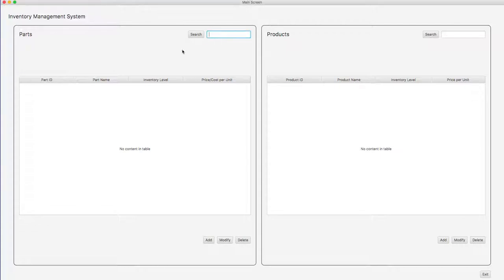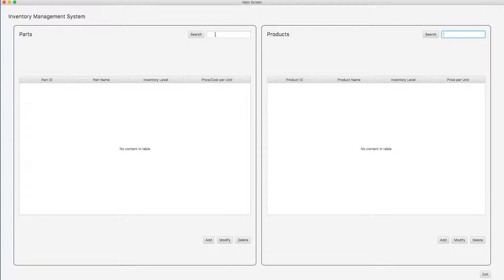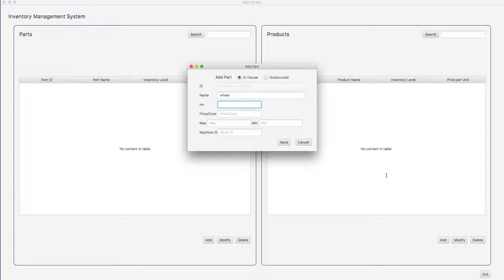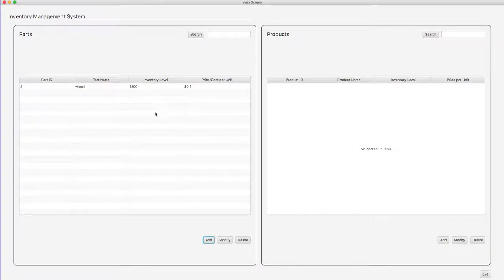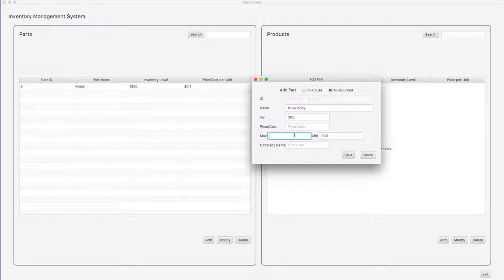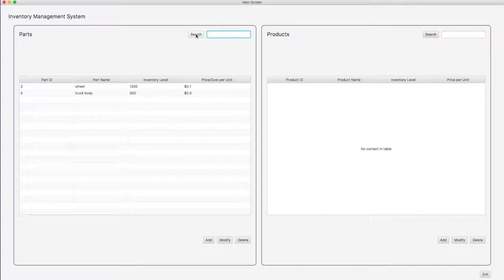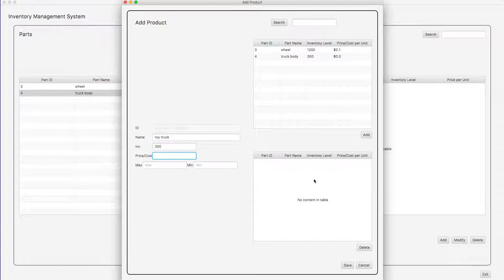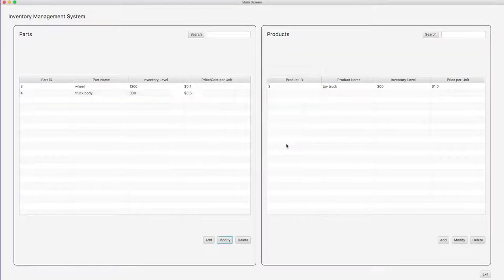Portfolio - Inventory Management Application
Written in JavaFX and Java SE8